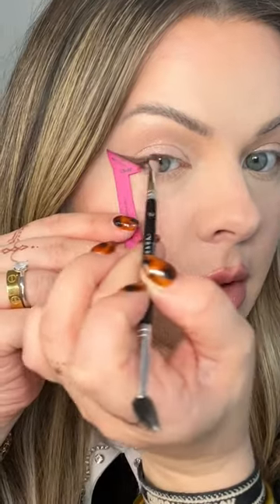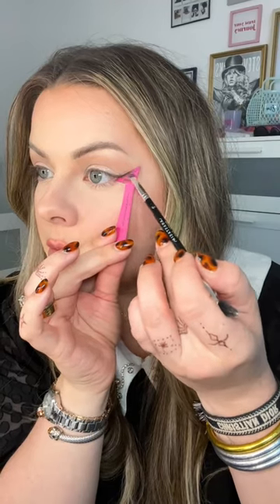MAKEUP STENCIL? Cool hack or unnecessary?